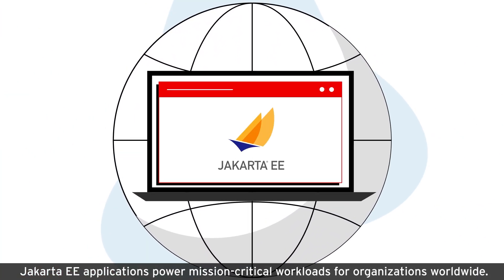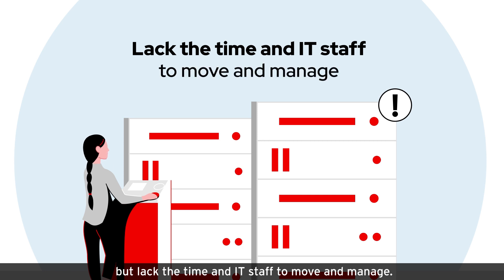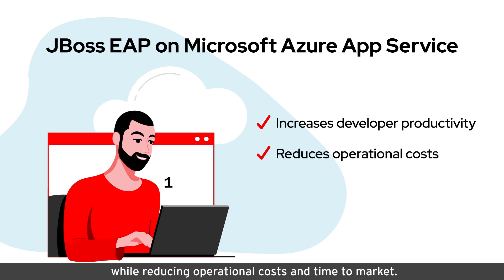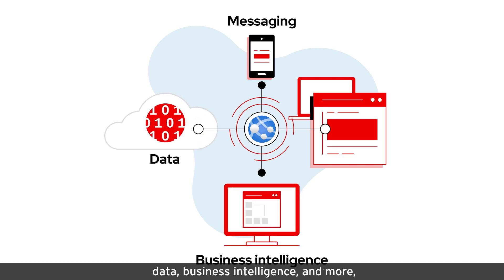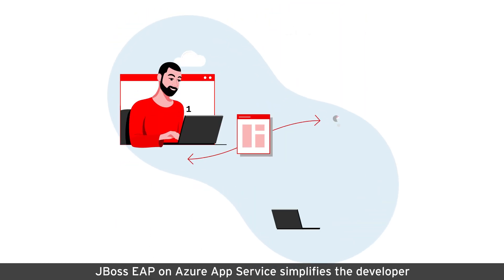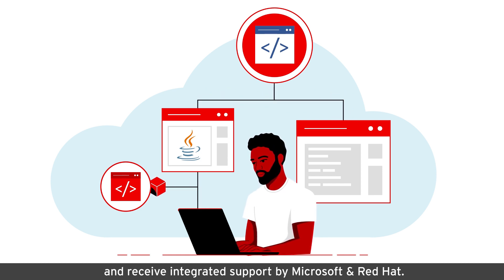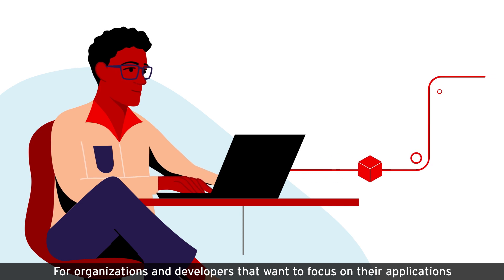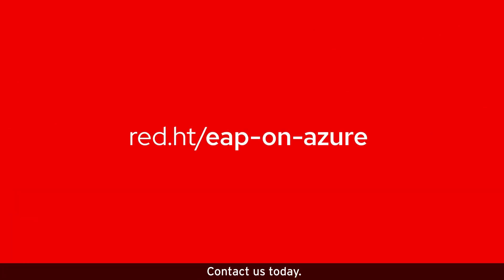Red Hat JBoss EAP on Azure App Service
An introduction to Red Hat JBoss EAP on Azure App Service.

Get started with JBoss EAP on App Service today!
Quickstart: Create a Java app on Azure App Service -

MS Learn: Deploy a Java EE (Jakarta EE) application to Azure -